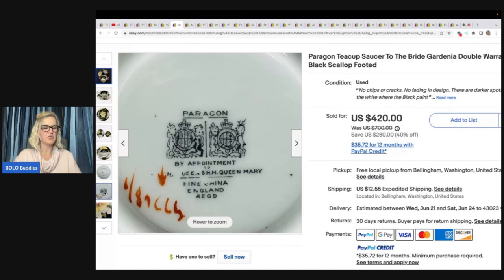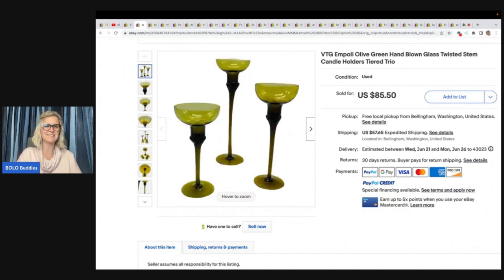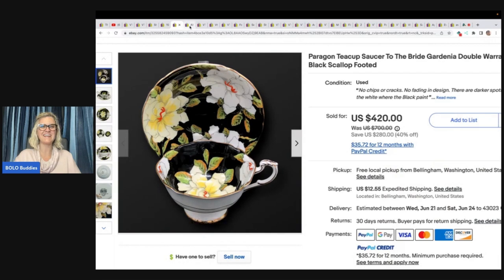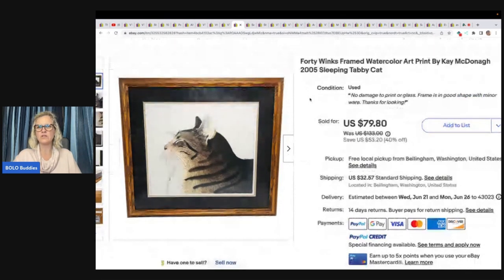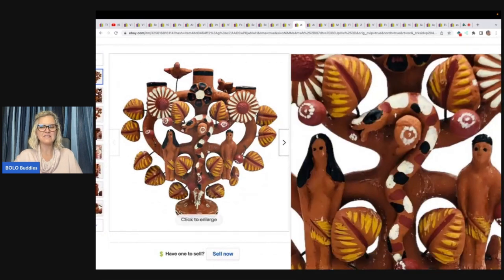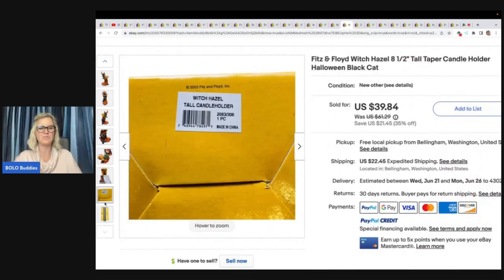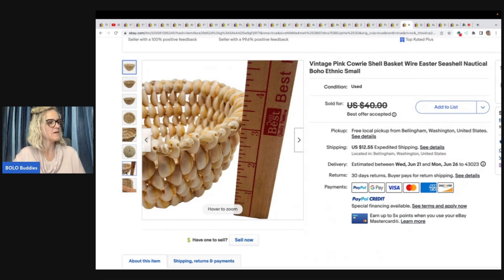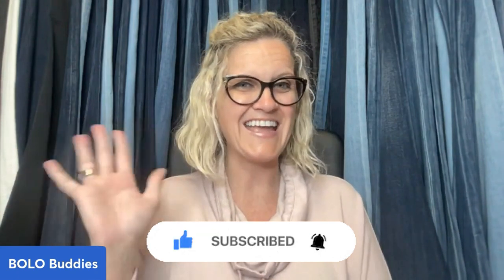BOLO Finder Featuring @TheMerchants What Sold on ebay 2023